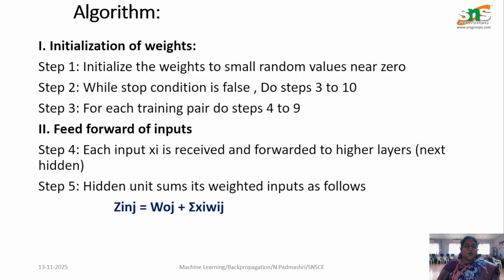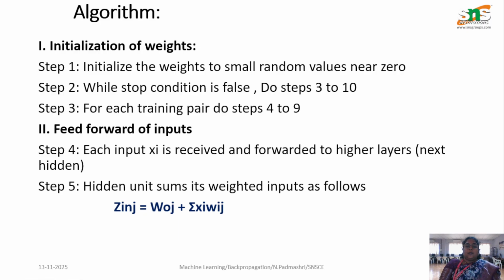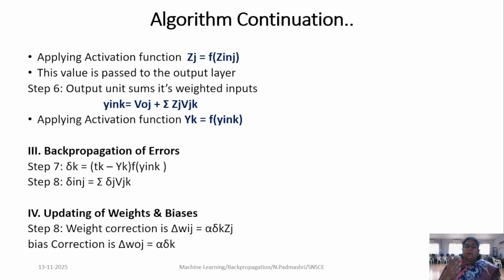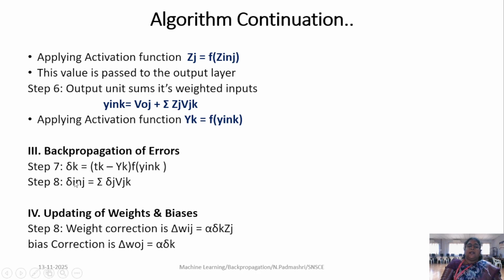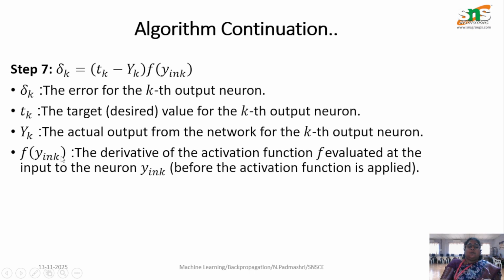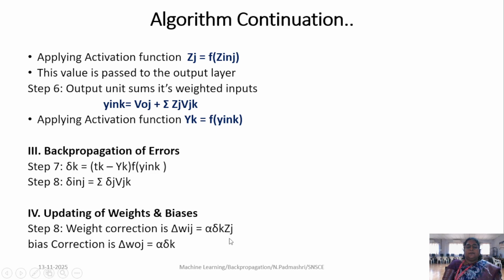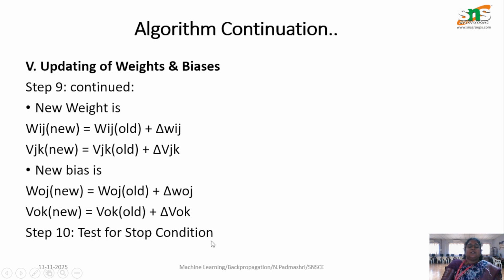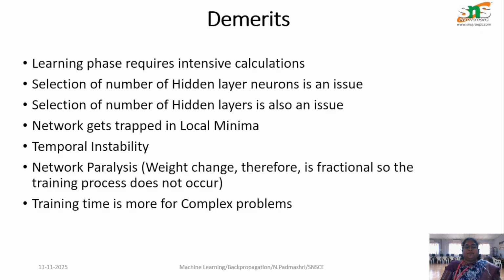Backpropagation Algorithm in Machine Learning |SNS INSTITUTIONS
In this video, we explain the Backpropagation Algorithm, one of the most important concepts in Machine Learning and Deep Learning. Discover how this algorithm enables Artificial Neural Networks (ANNs) to learn from data by adjusting weights to minimize prediction errors. We’ll cover the mathematical intuition, step-by-step working process, and real-world applications of backpropagation in neural network training. Ideal for students and beginners who want to understand how machines actually learn from mistakes!